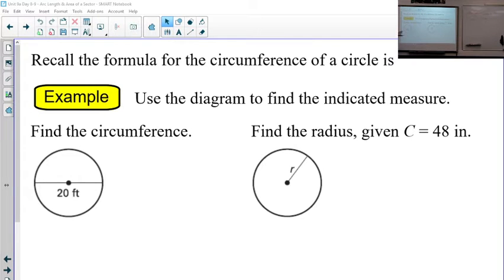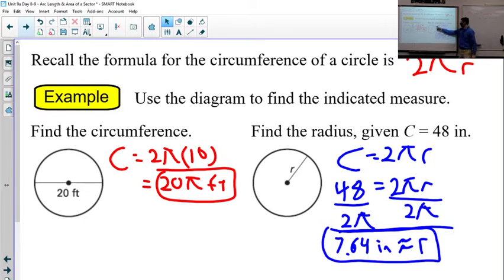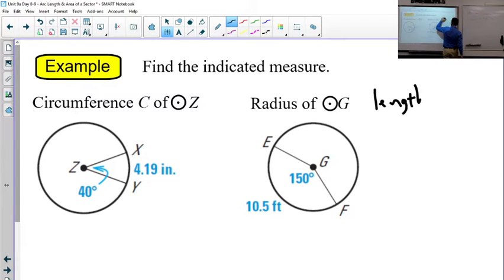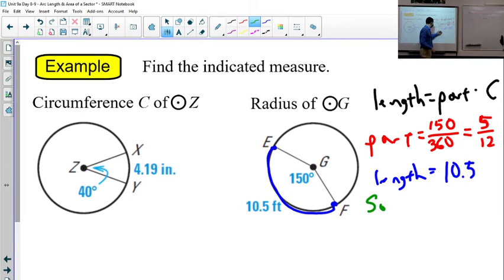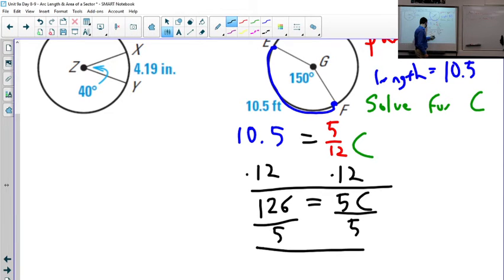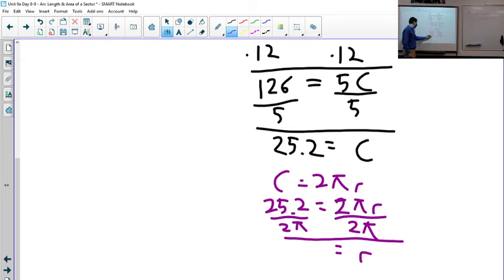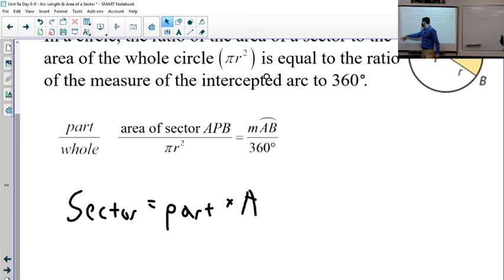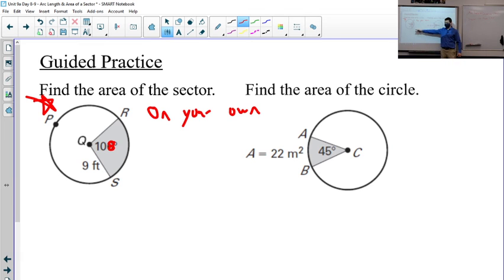Arc Length Area of Sector Part 2